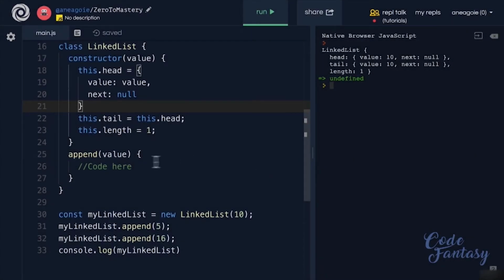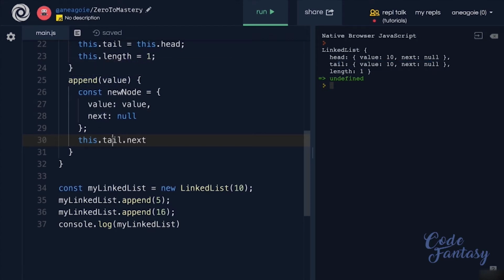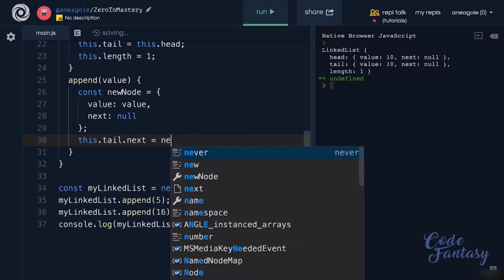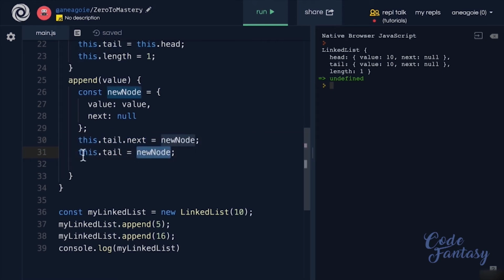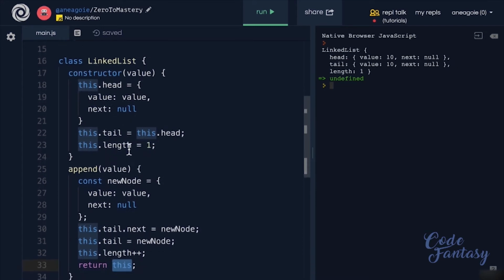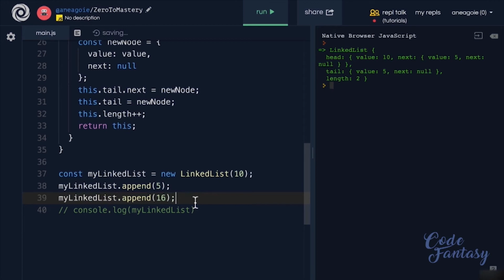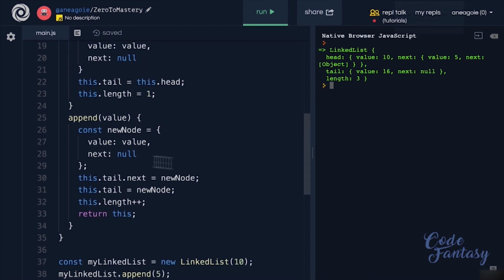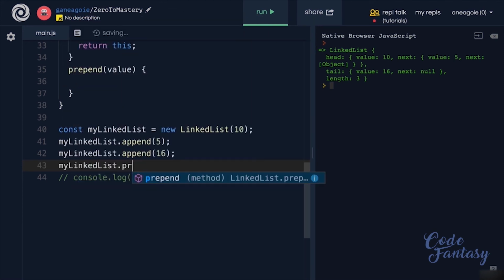Solution - append() | Linked Lists - Data Structures series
Solution -
append | Linked Lists - Data Structures series - Code Fantasy